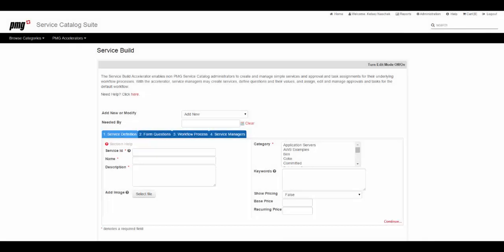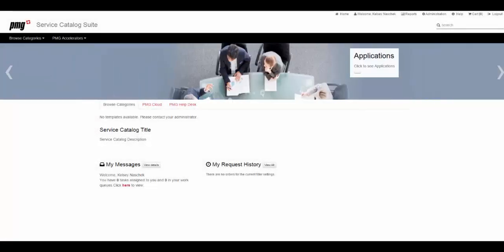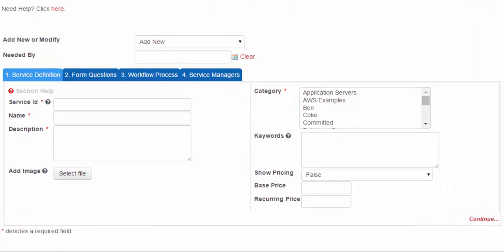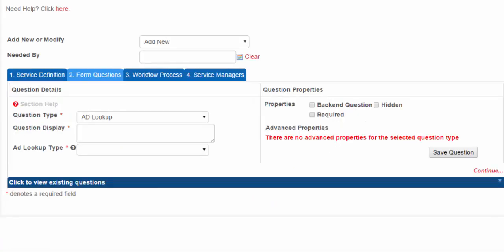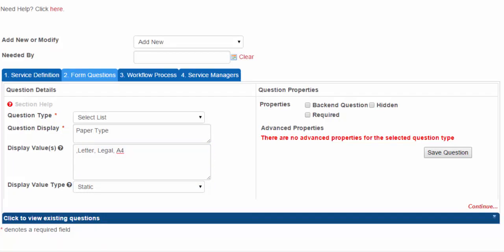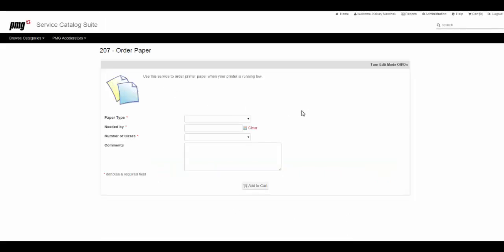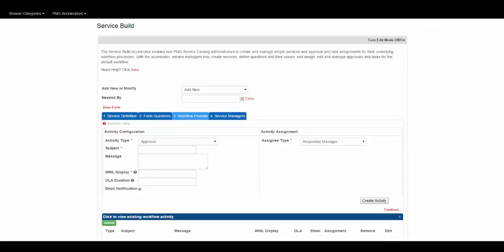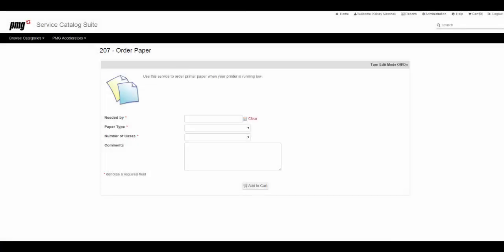PMG Sevice Build Accelerator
You don't have to be an administrator to add services to the PMG Service Catalog. The Service Build Accelerator creates services, defines questions and values, and assigns, edits and manages approvals and tasks for the default workflows.